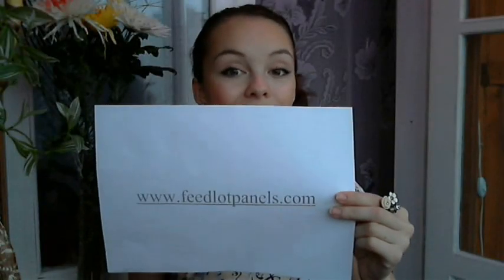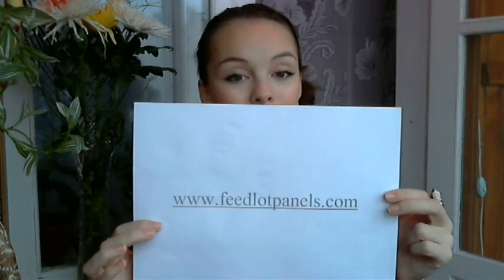Benefits of Welded Wire Fence Panels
Hey there is LOTS more info on my Please visit me today to see more!
Welded wire fence panels are fence products similar to chain link fence panels. They are both long-lasting and low priced. Welded wire fence panels come in a variety of different designs and strengths. Welded wire fence panels can be used to build a multi-purpose fence and is also more commonly used to construct enclosures for livestock and farm animals. A chain link fence is basically woven together using wires of different lengths. Welded wire fence panels achieve a similar balance between cost, strength and size, but use different construction methods. Welded wire fence panels are made of interconnected wires that are welded together.